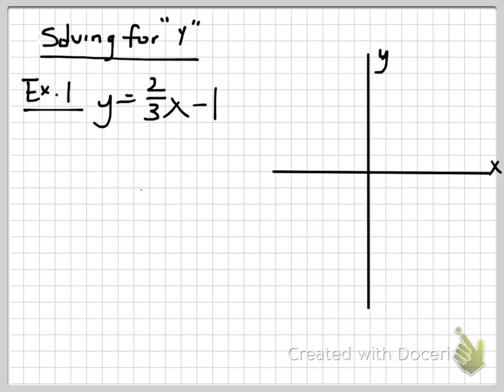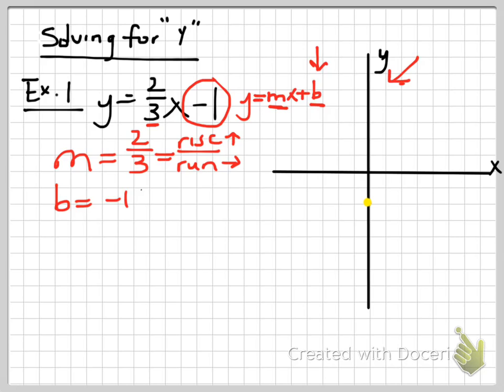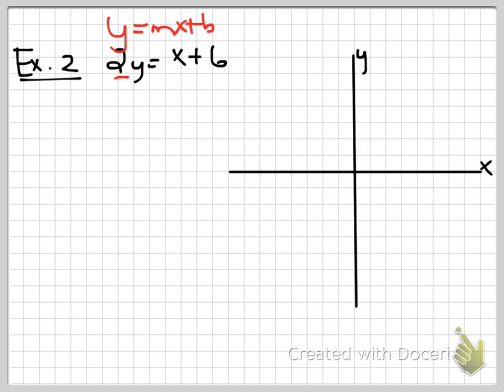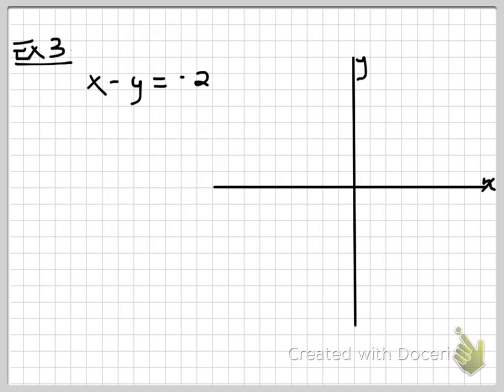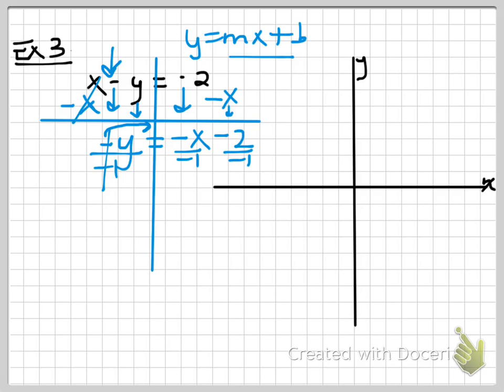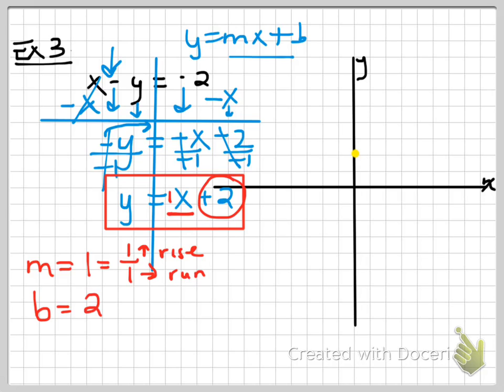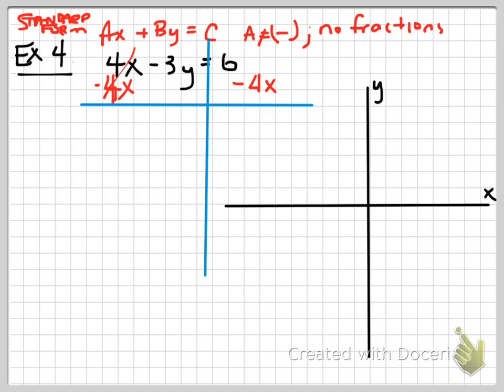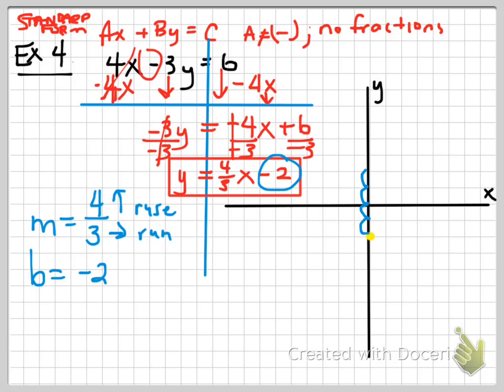Solving for "y"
Solving for "y" and graphing equations.